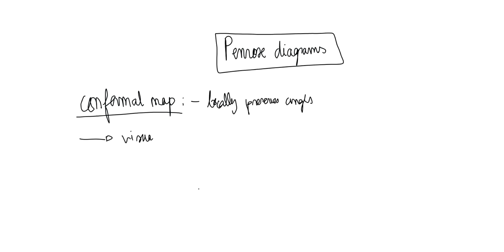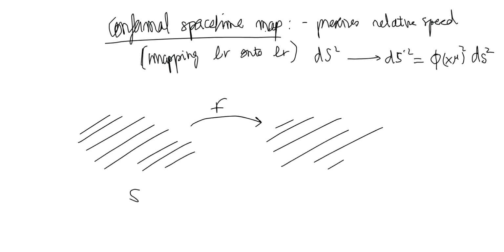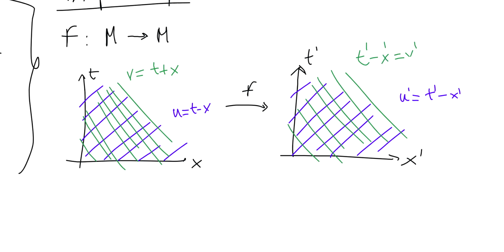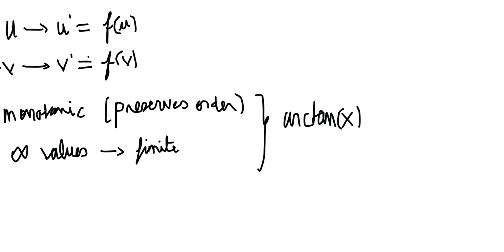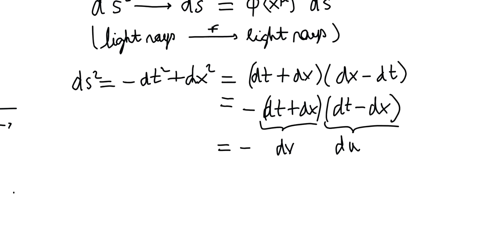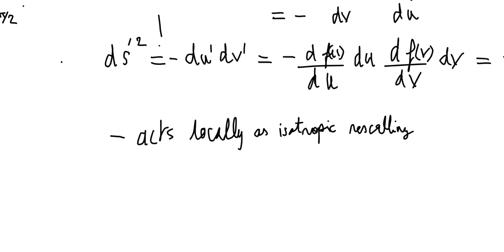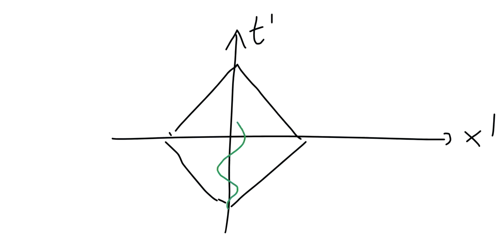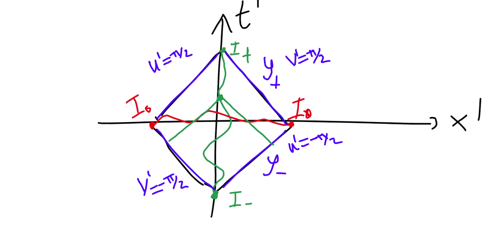Penrose diagrams. Part 1: Causal structure and infinity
Conformal spacetime map